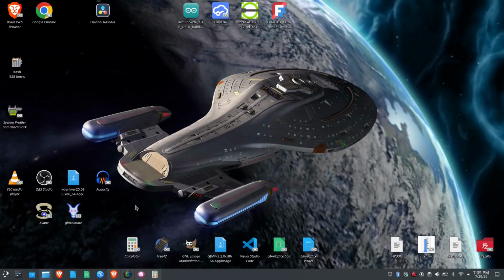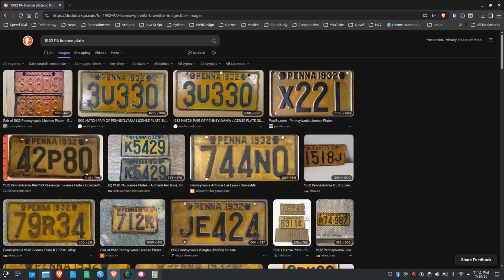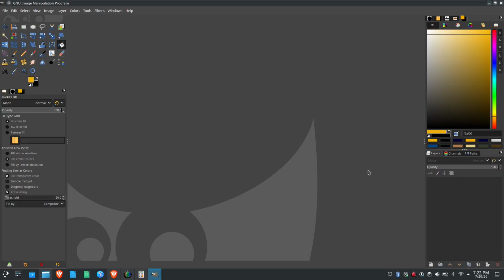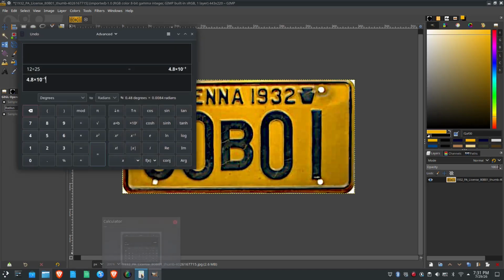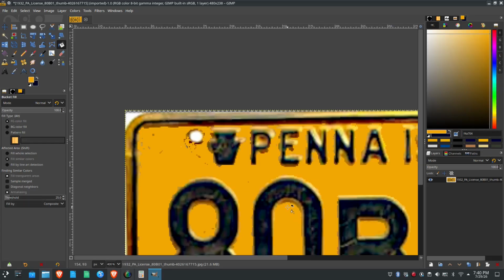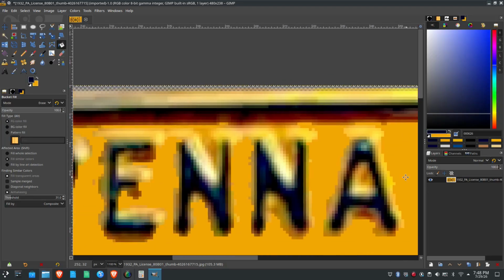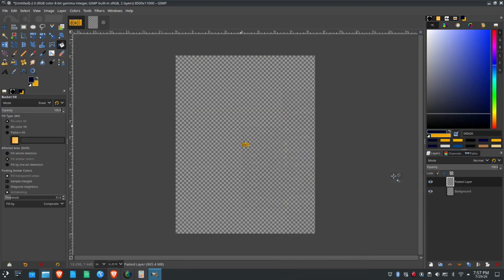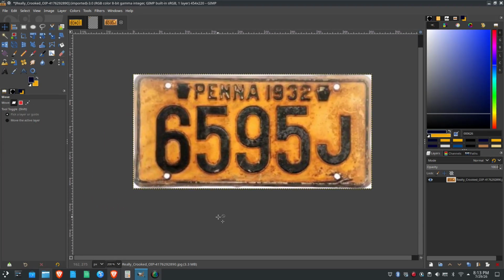Making Licence Plates for Your Model Cars Using Gimp Part 1 of 2 - Timeline is in the Description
Shortcut keys used in this video:
ctrl + A - Select All
ctrl + C - Copyright

Timeline:
0:00:00 - 0:01:08   Opening
0:01:08 - 0:02:57   Introduction
0:02:57 - 0:07:07   Searching for a plate
0:07:07 - 0:11:55   Copyright rant and how to find
                                 images that do not have
                                 copyright
0:11:55 - 0:19:29   How to handle using images that
                                 have copyright
0:19:29 - 0:22:06   Opening Gimp
0:22:06 - 0:23:26   Opening a file and some shortcut
                                 keys
0:23:26 - 0:47:06   Making the edits:
                                 Straightening, sharpening, scaling
                                 to 1:25 scale, cleaning, adding an
                                 alpha channel and transparency
0:47:06 - 0:51:33   Saving options
0:51:33 - 1:00:09   Printing
1:00:09 - 1:00:36   Showing the printed page
1:00:36 - 1:04:17   One last demonstration about
                                 fixing a crooked plate
1:04:17 - 1:05:22   Outtro

Grandpa Mark's Hobbies License Plate Video